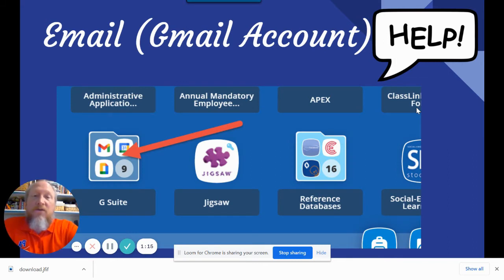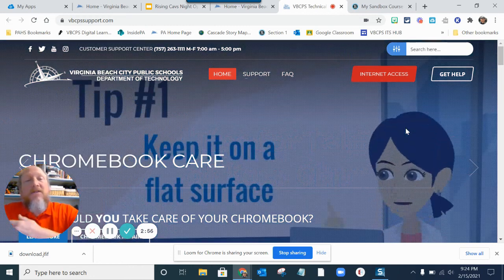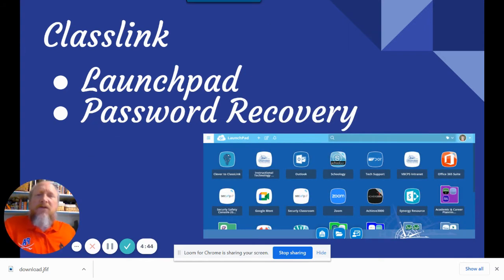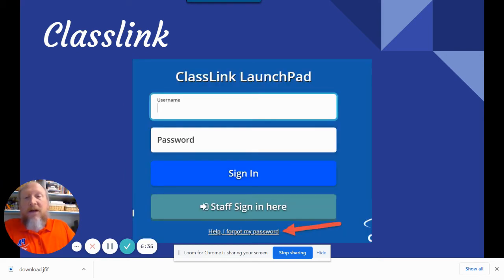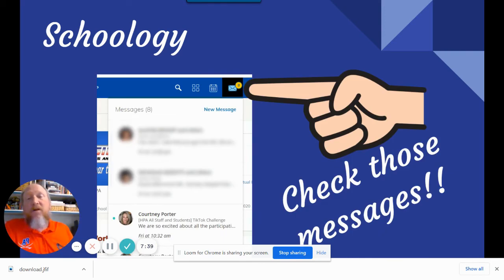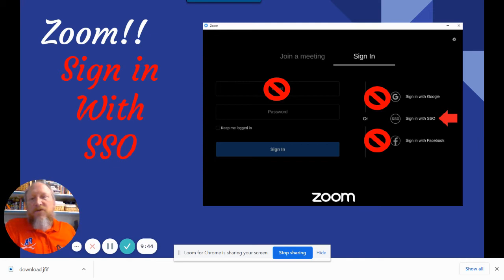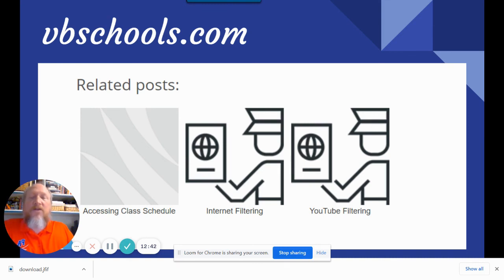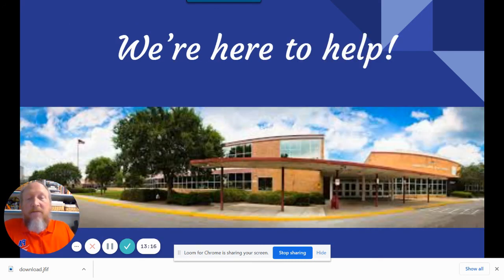rising cav night